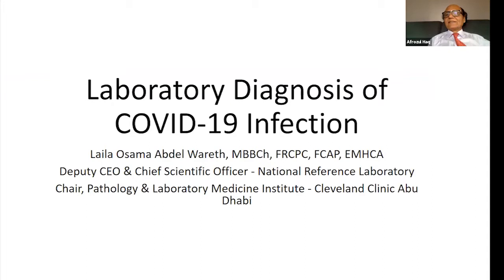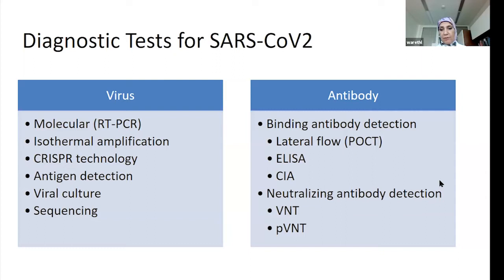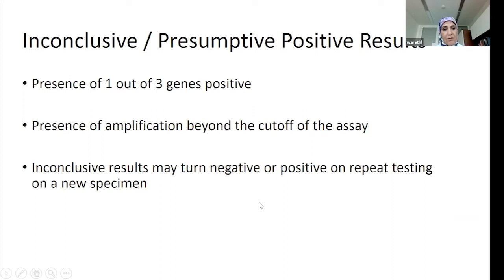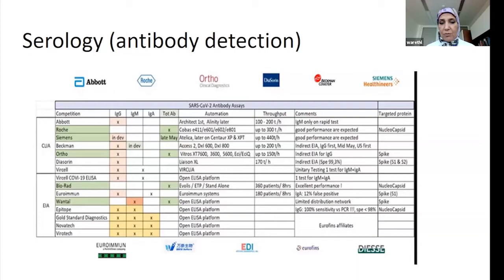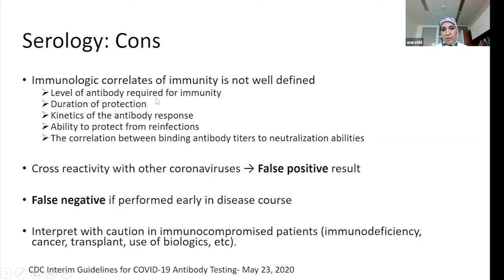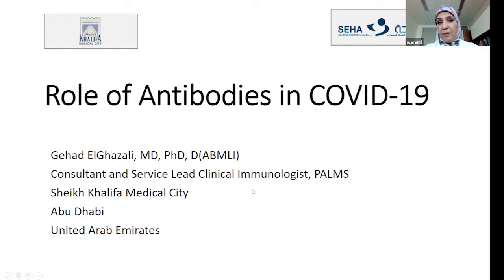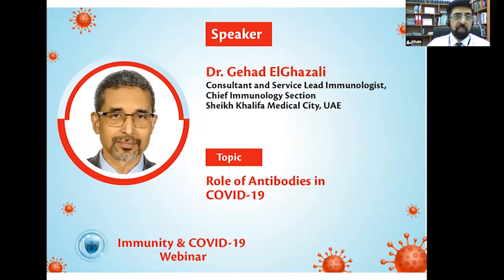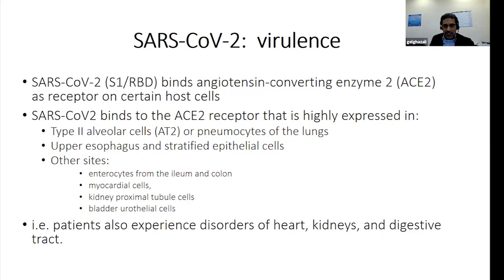Immunity and Covid-19 Webinar Part 2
Organized by: MCO